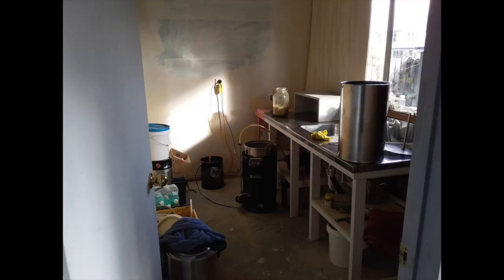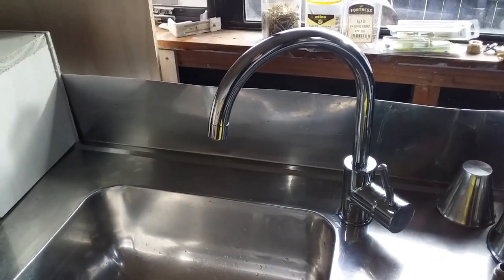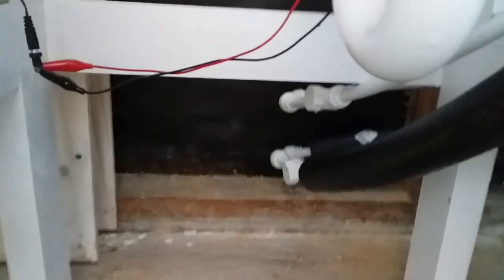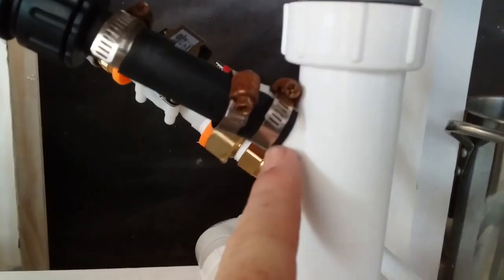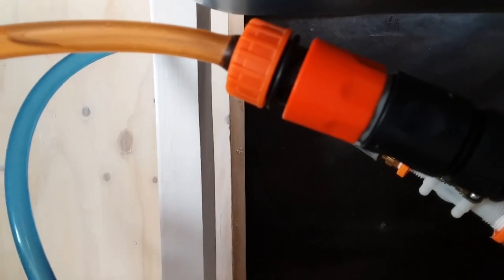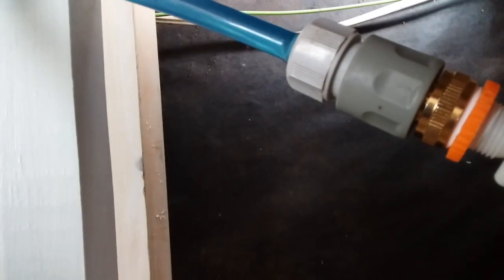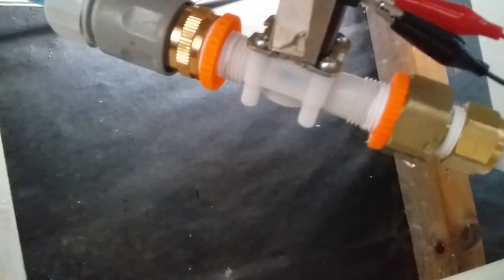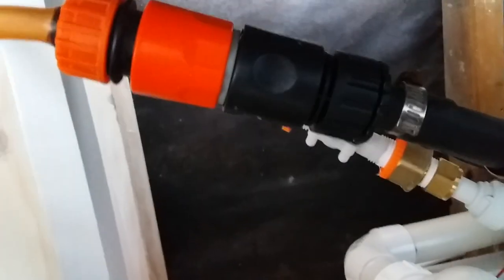Grainfather Counterflow Chiller Mods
Automating the Grainfather counterflow chiller.

This simple mod makes the counterflow chiller a permanently mounted fixture under the sink.
It's controlled by a 12v solenoid valve which is currently manually activated but will eventually be automated.

With the counterflow chiller permanently plumbed into the brewery it's one less thing to have to connect on brewday.